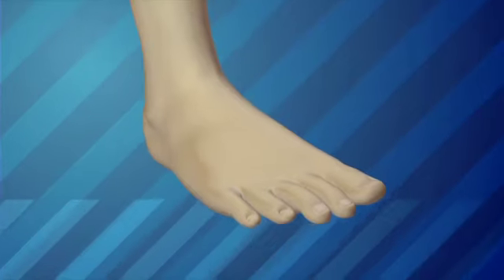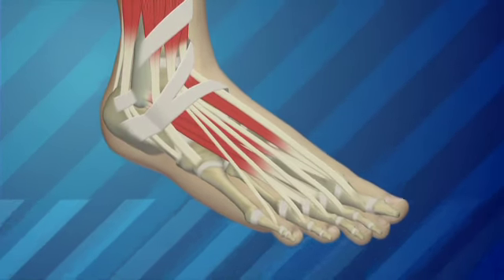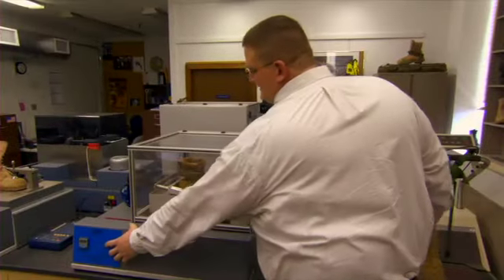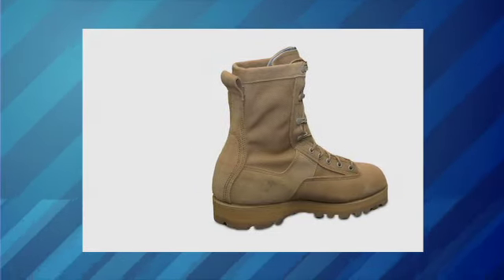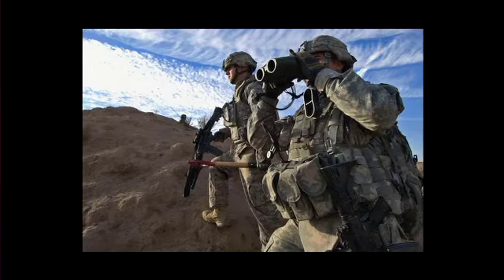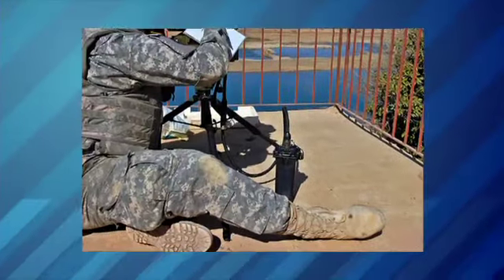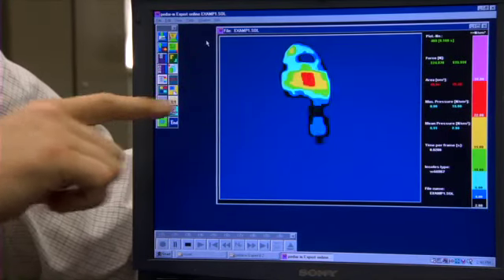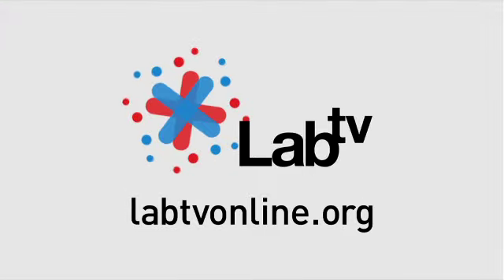Foot Soldier: Happy feet in the field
LabTV: Soldiers are on their feet all day. Footwear engineer Mike Holthe uses his training in biomechanics to create & test boots at an Army research lab in Natick, Mass.